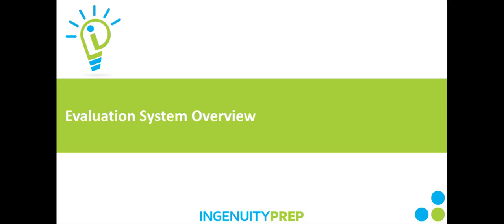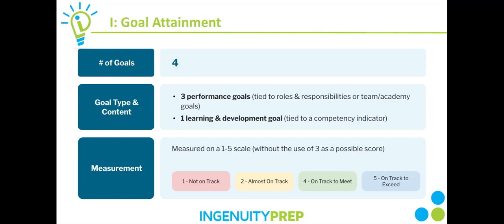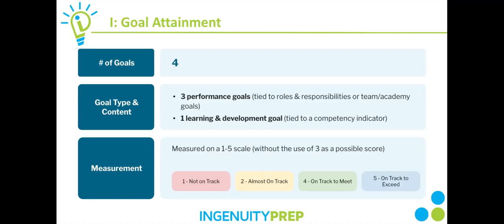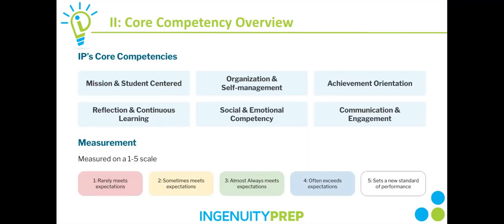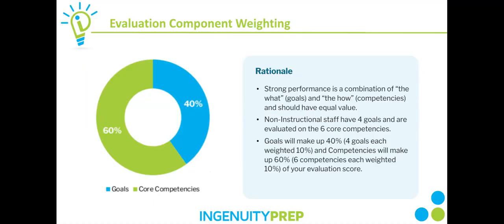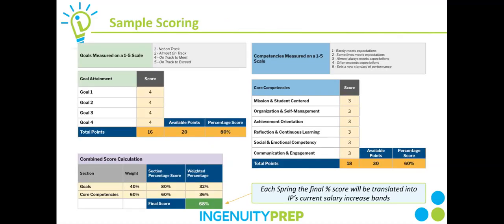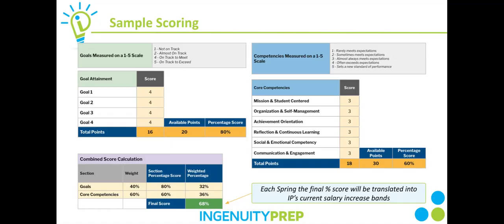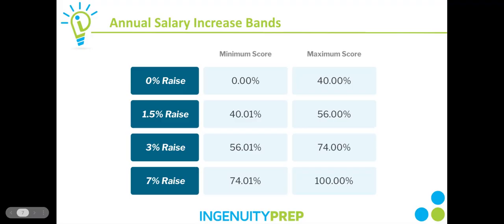NI Staff Evaluation System Recap